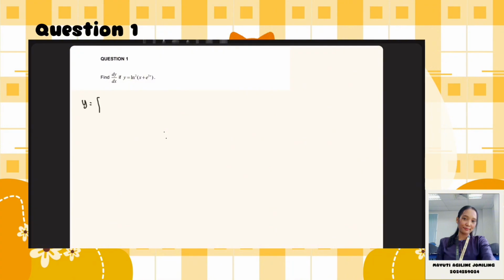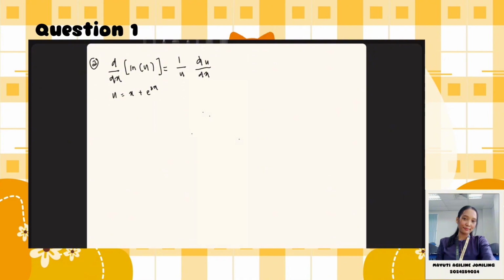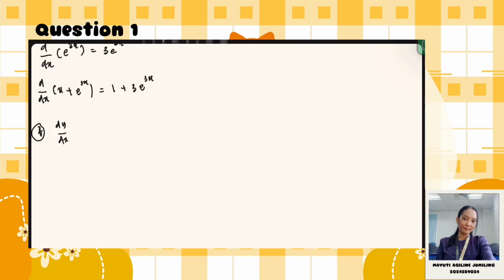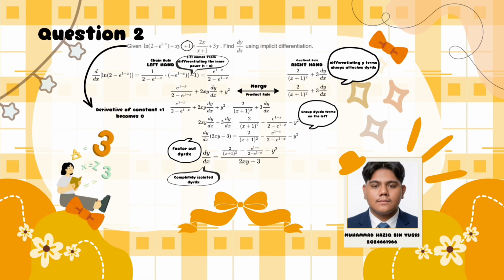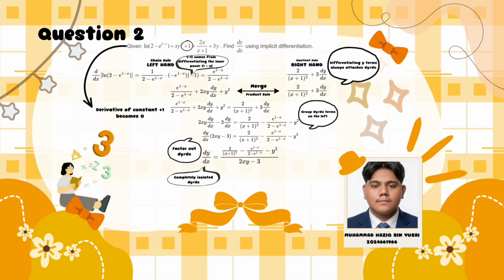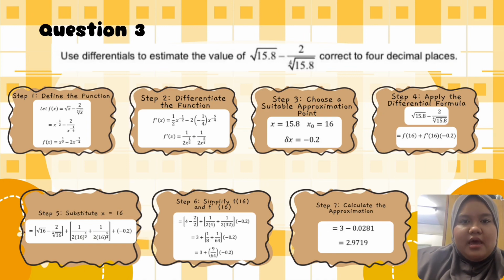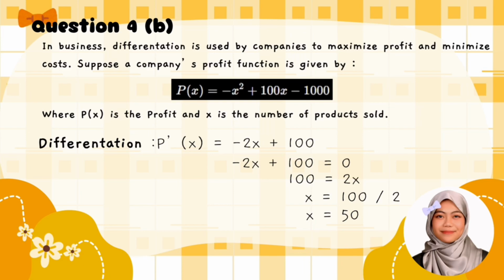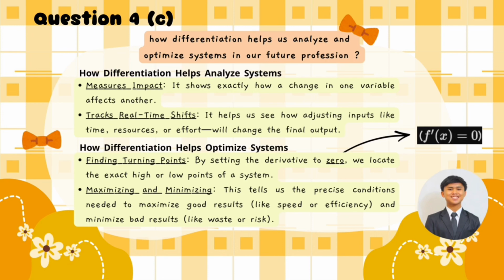MAT183G7 Group 2 ASSESSMENT 2 MAT183 VIDEO PRESENTATION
Prepared for : Madam Tammie Christy